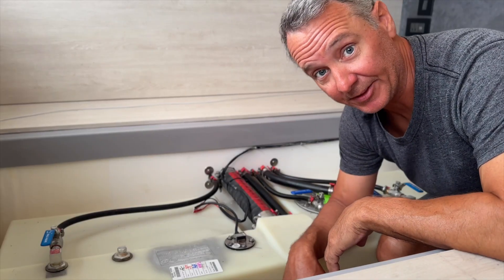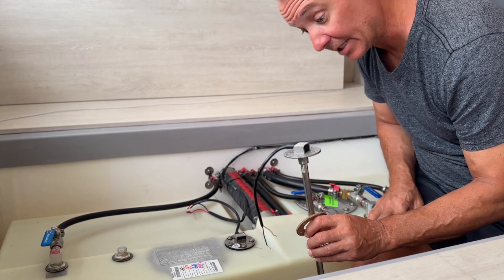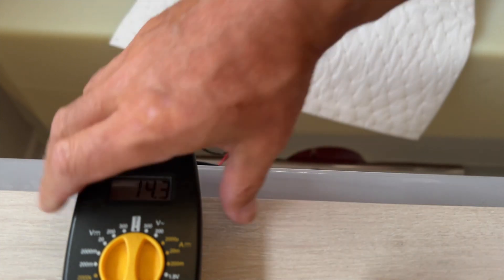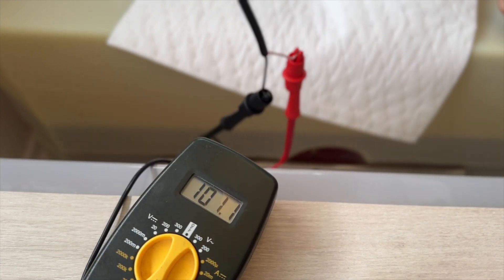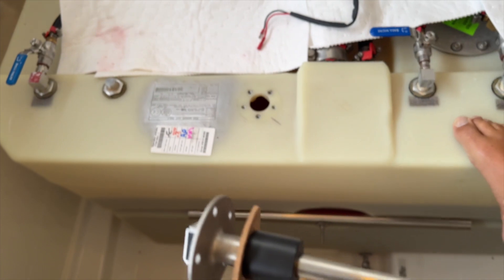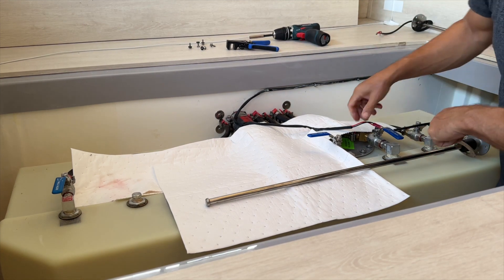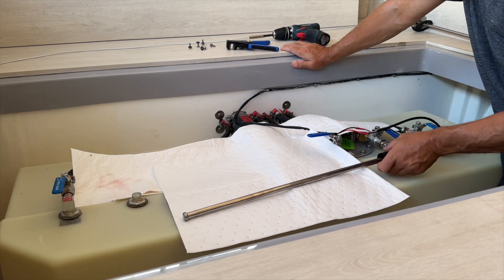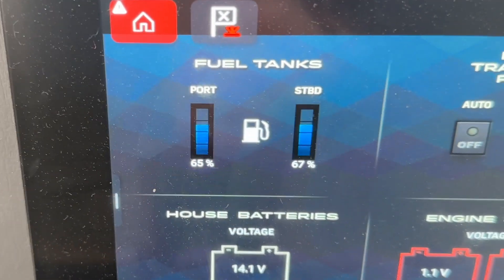Liquid Level Sensor Troubleshooting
Troubleshooting (and replacing) my fuel tank liquid level sensor.  Leopard 50 sailing catamaran.